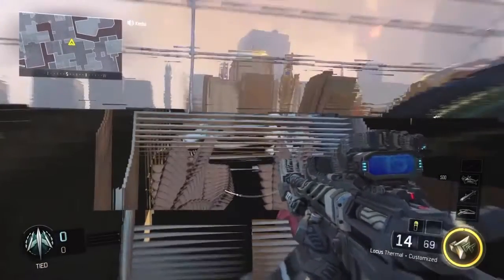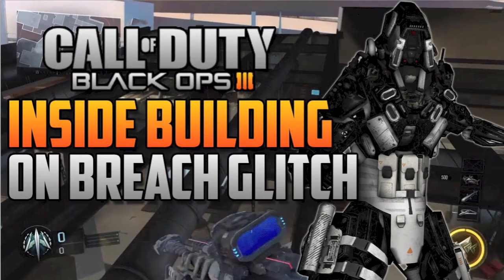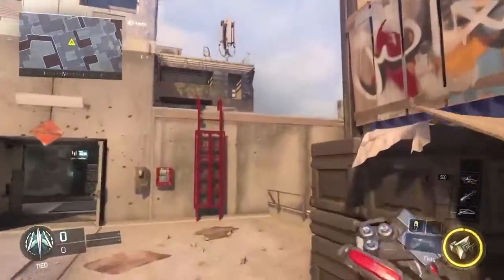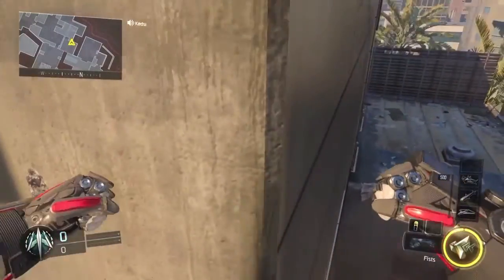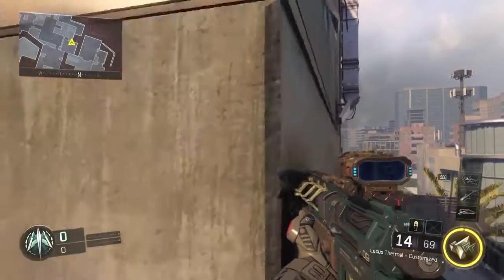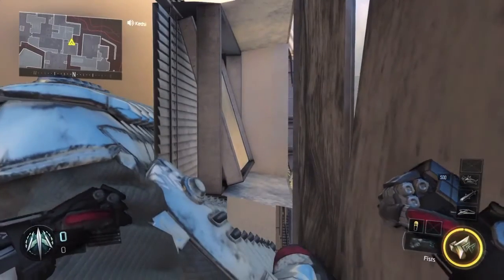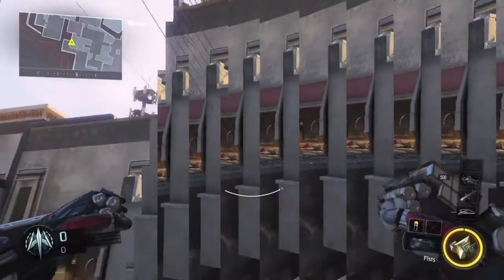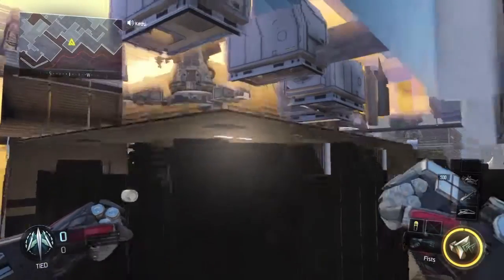CoD BO3 Glitches- ULTIMATE HIDING SPOT ON BREACH- BREACH INSIDE WALL (Black Ops 3)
Hey guys Frozen here back with another call of duty black ops 3 glitch and today Im bringing you a sick wallbreach on Breach that will let you explore the inside of one of the major buildings. I dont know who the founder is, but if you do then make sure to let me know down below :D

Frozen X-Blade